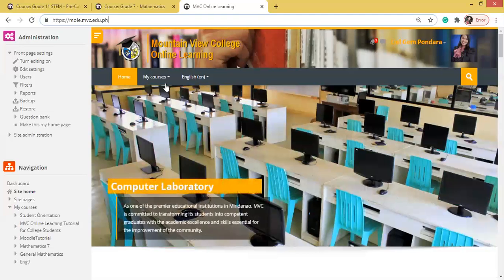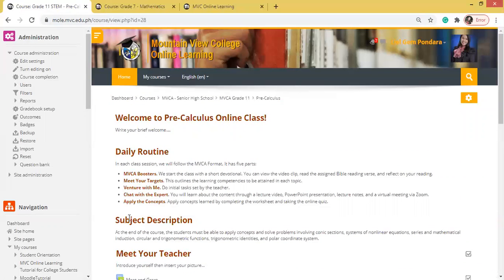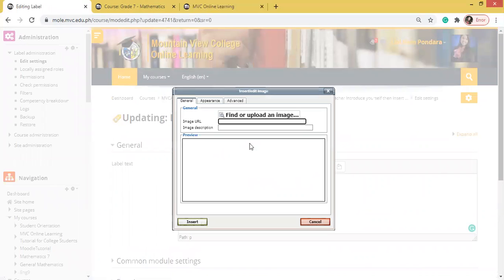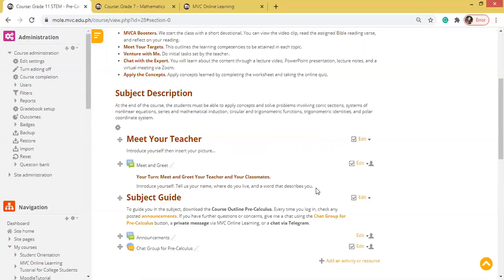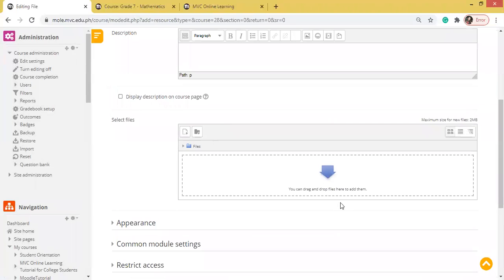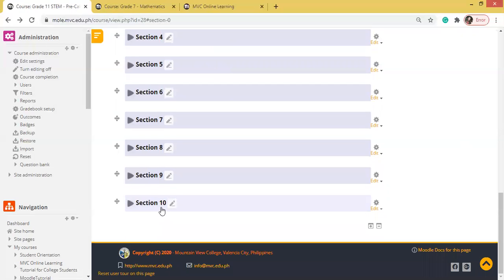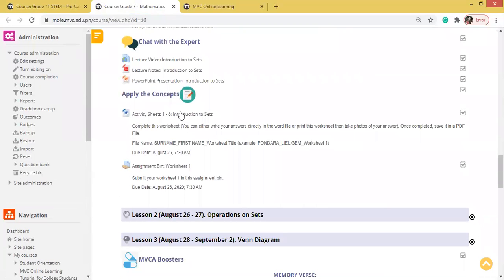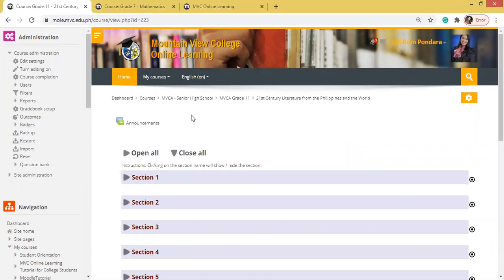MVC Online Learning Experience for Teachers 1. Enriching an Online Course (MVC Academy)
Wondering how to enrich your online course via MVC Online Learning? Here's a tutorial video for you. This is a tutorial video for MVC Academy Teachers. The video will teach you how to enrich your online course as set by the Academy Online Learning Coordinator and the Online Learning Assistants.